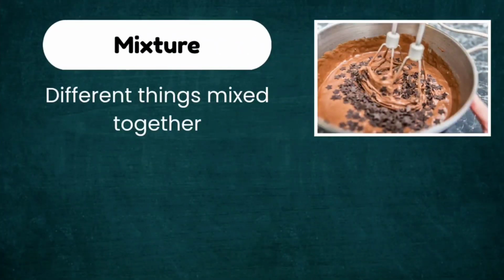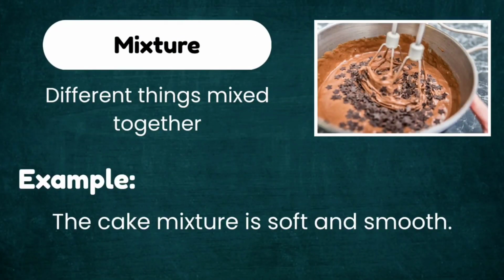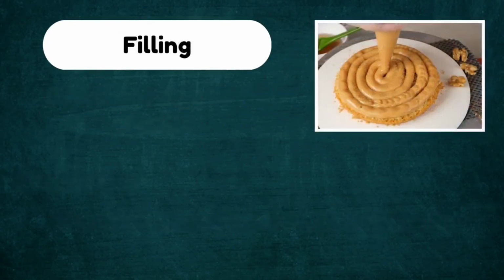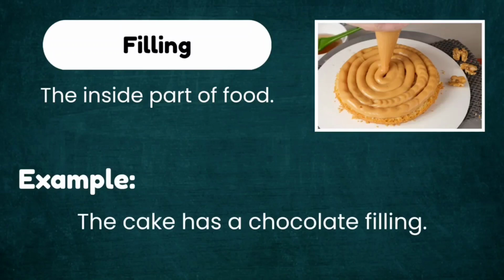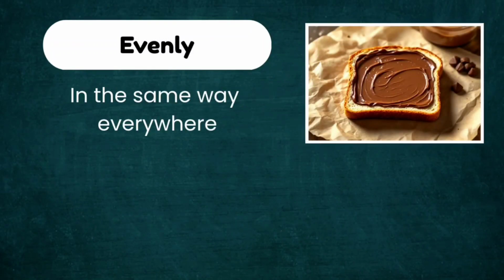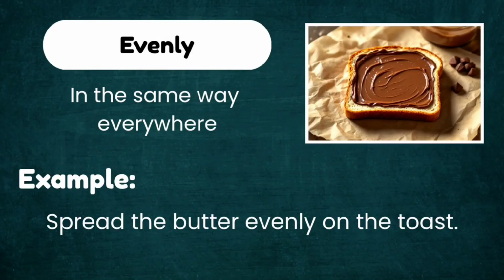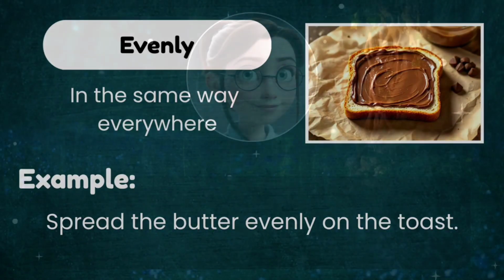How to Make Lotus Cheesecake | Learn English | English Listening and Speaking Practice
In this English story, practice your listening and speaking skills while following Lily as she shows how to make a delicious Lotus Biscoff cheesecake. Learn everyday English vocabulary about baking, cooking ingredients, and family conversations all in simple, natural English. Perfect for beginners to intermediate learners (A1–B2) who want to improve English step by step.

🎧 Practice English listening

Learn everyday English vocabulary & expressions through cooking

Enjoy a heartwarming family story while learning English